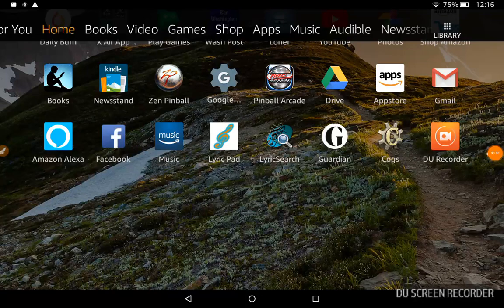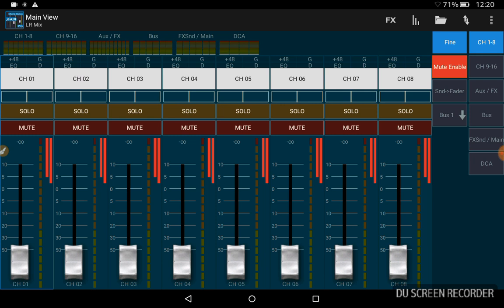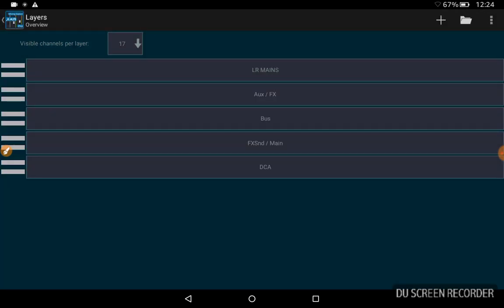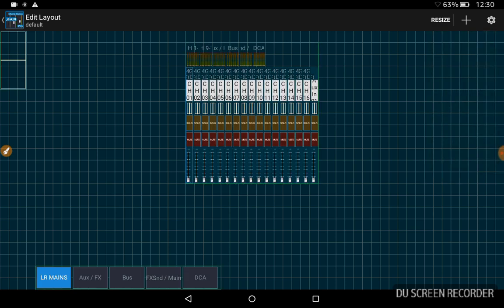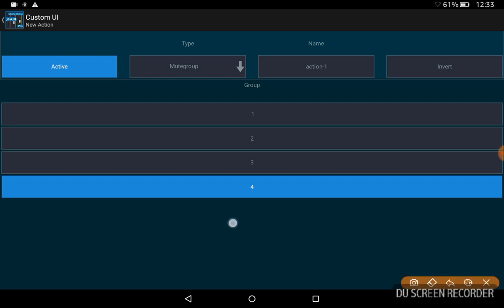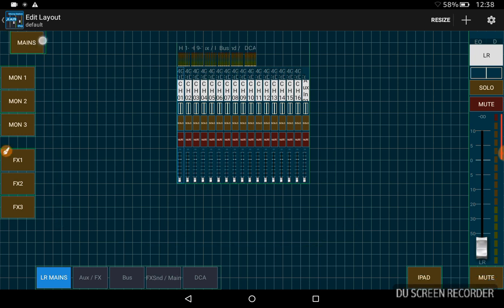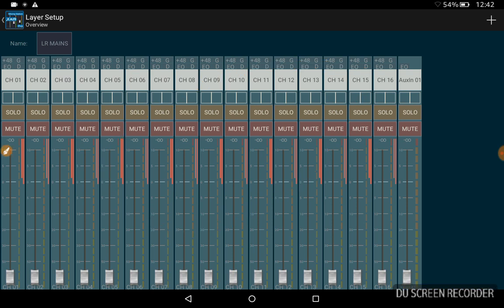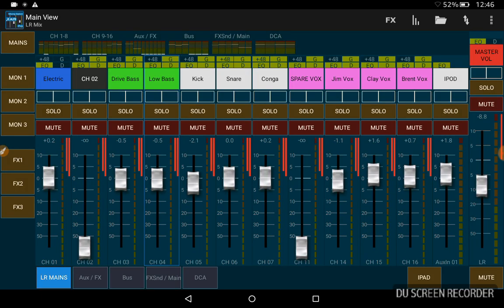Mixing Station X Air Pro App custom set up tutorial for the Behringer XR 18, 16, and 12.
This is a video showing how to customize your Mixing Station X Air Pro. This is a excellent application to control your XR18.